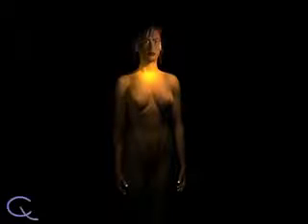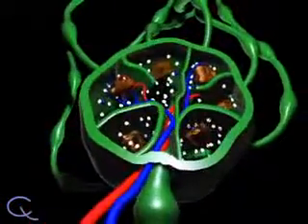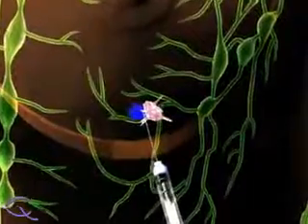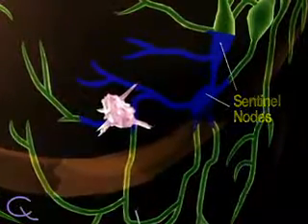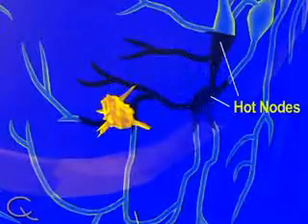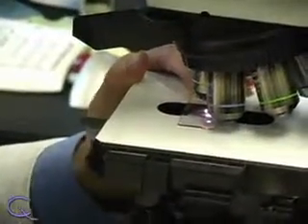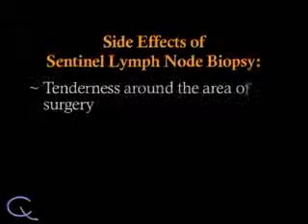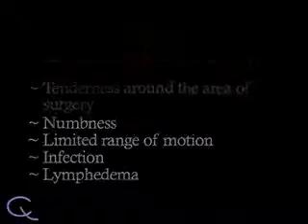Sentinel Lymph Node Biopsy - Breast Surgery - Collected By Dr.Sherif Saleh